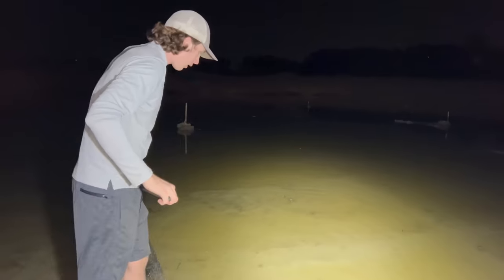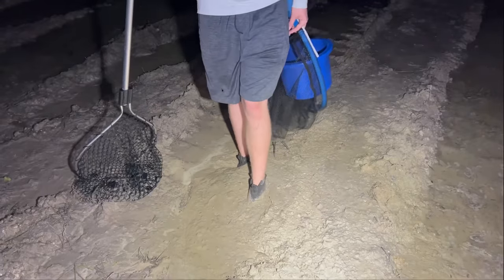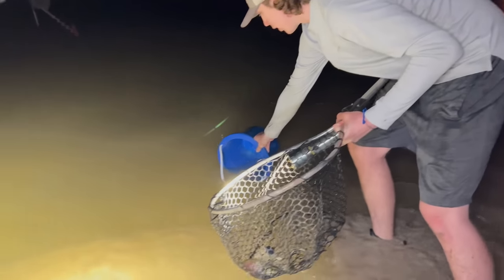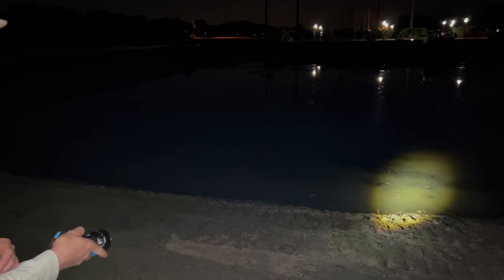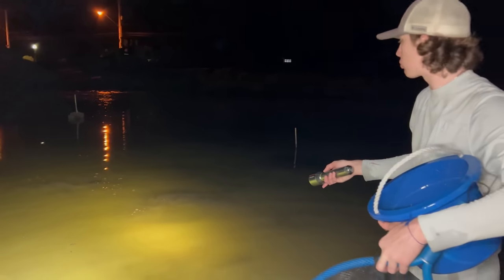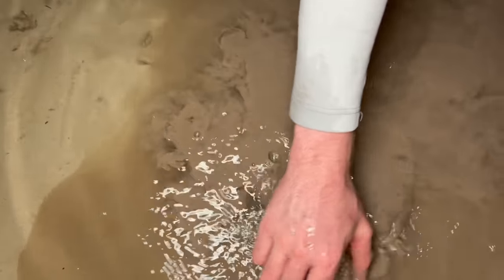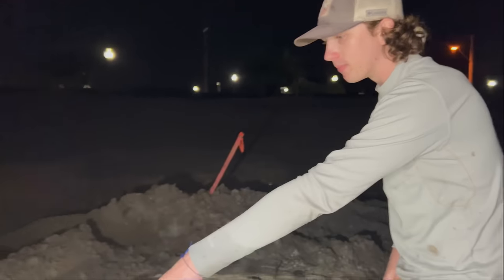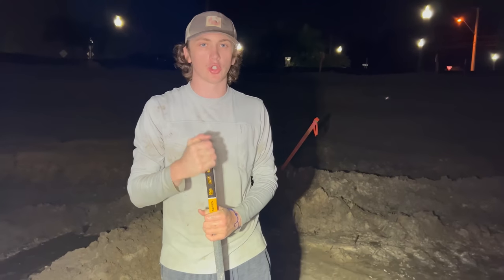I Saved The POND MONSTER From Certain DEATH!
In today's video, I saved MONSTER fish from a pond destruction! I found a pond that is being filled in, causing thousands of fish to die... Including rare aquarium fish like veija cichlids, Texas cichlids, snakeheads, AND MORE! Even though most of the pond was filled in already, we were able to save a ton of fish before it was too late, including the POND MONSTER (a massive carp) which we relocated into a nearby canal! We brought back all the fish we could save from the pond and put them into pond x where they will live out the rest of their lives! Should we go back and save more?